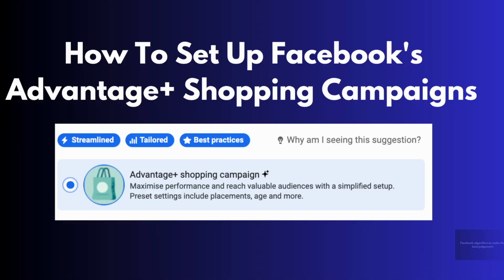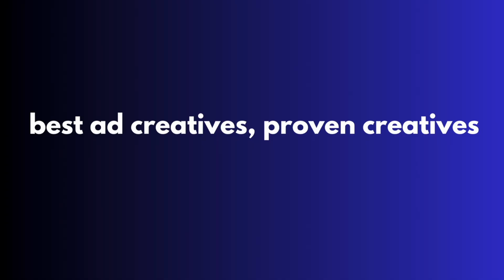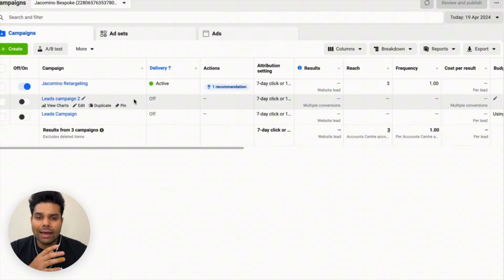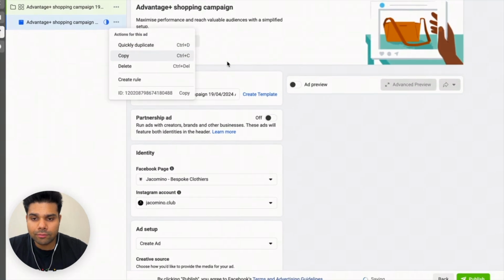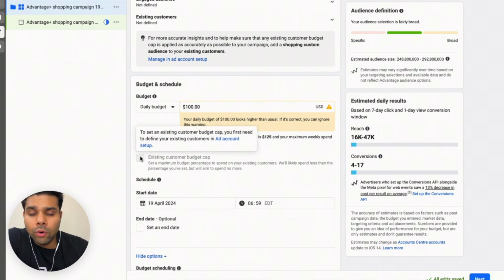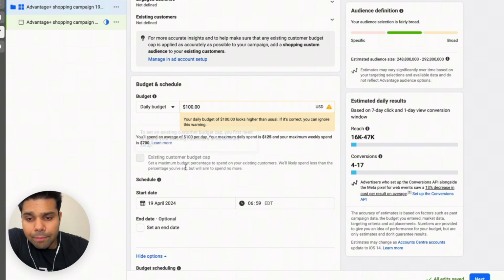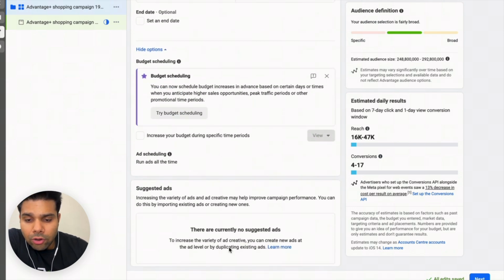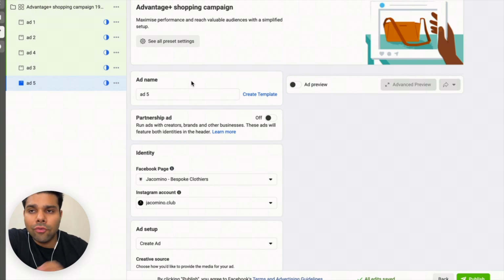NEW WAY to Run Facebook Ads Advantage+ Shopping Campaign 2024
In this video, we delve into setting up Facebook Ad Advantage+ Campaign campaigns, unlocking their full potential, and pinpointing the perfect moments to leverage Advantage+. Discover the creative strategies that guarantee a remarkable 2-5X Return on Ad Spend (ROAS) consistently. Whether you're a seasoned marketer or just stepping into the world of Facebook ads, this tutorial promises to equip you with the knowledge and tactics to elevate your advertising game. Tune in now and revolutionize your approach to Facebook advertising

Divyang